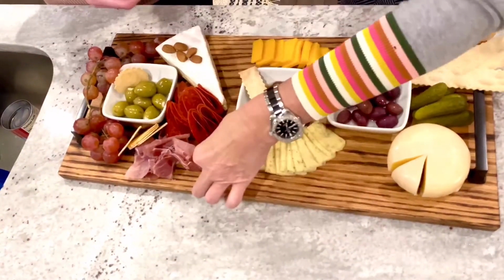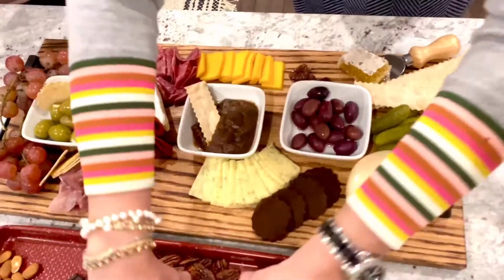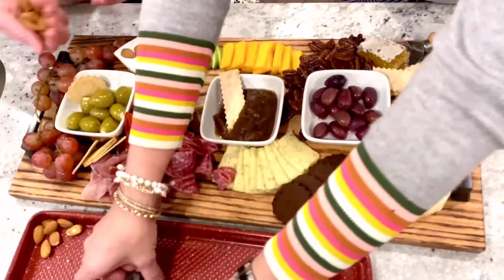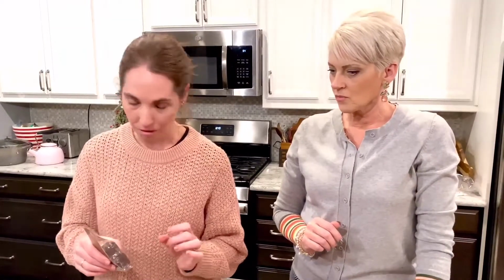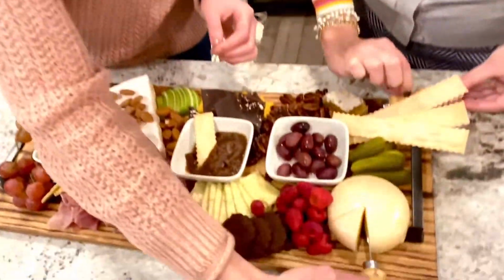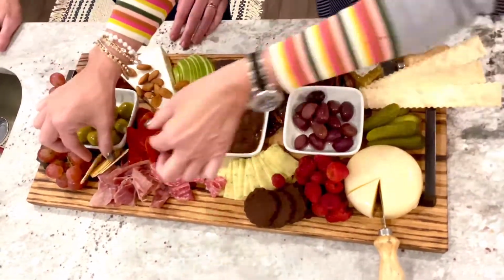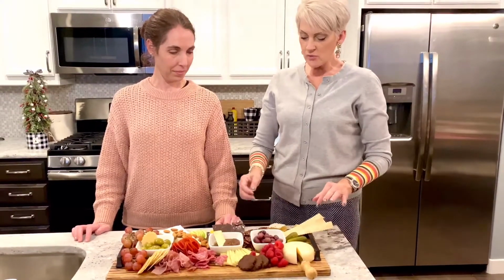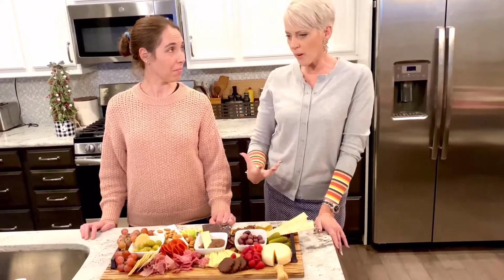Charcuterie Boards 101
Shannon and Lise show how to assemble a charcuterie board for the enjoyment of others.

They used all kinds of amazing foods including:
The Charcuterie board was made by Devin Youngblood and can be purchased on The Youngblood Life Facebook Page.